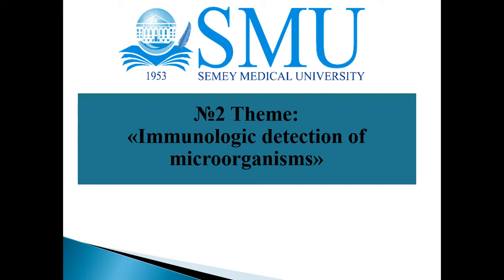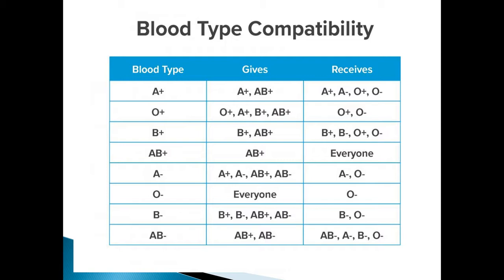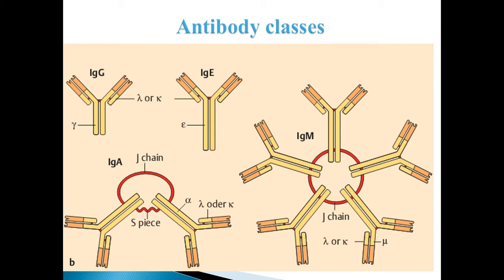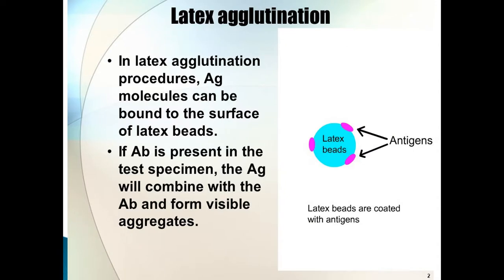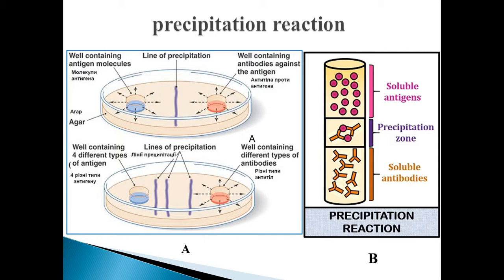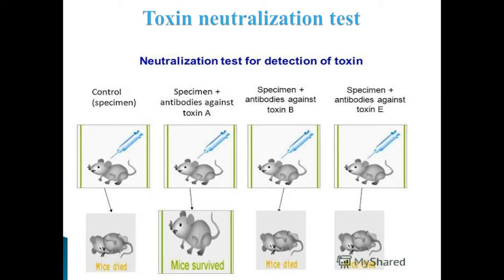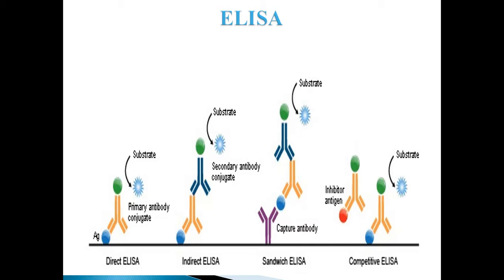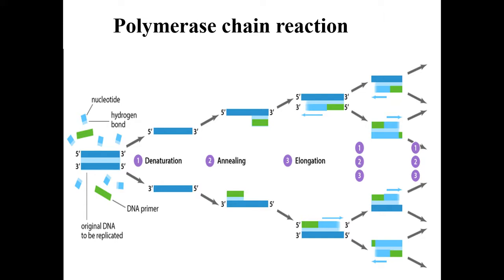Immunologic detection of microorganisms